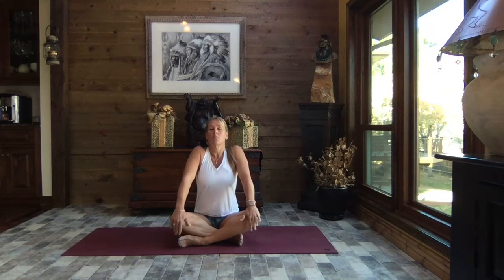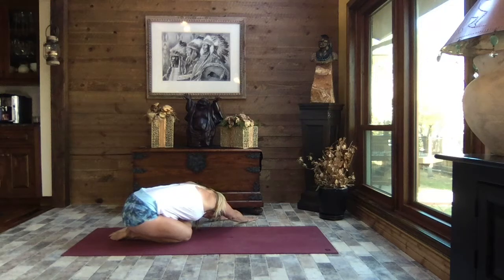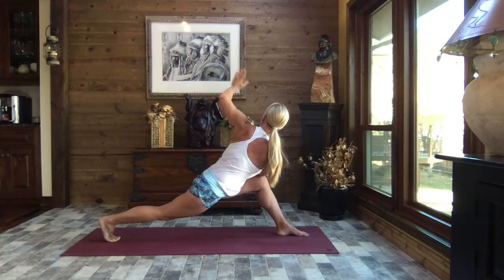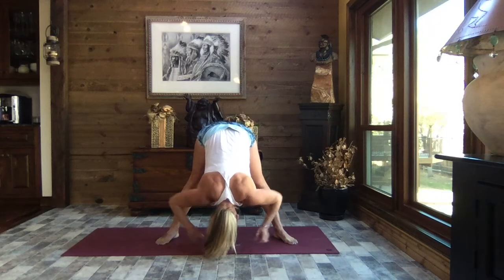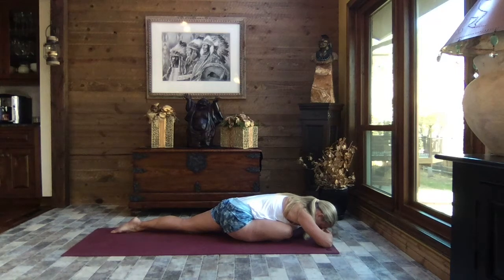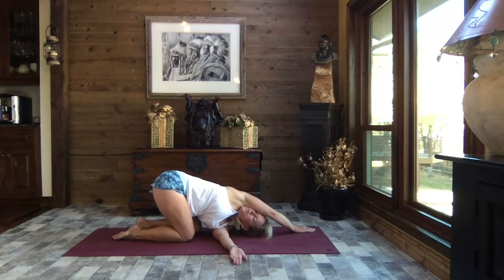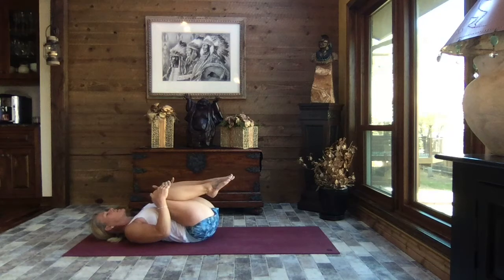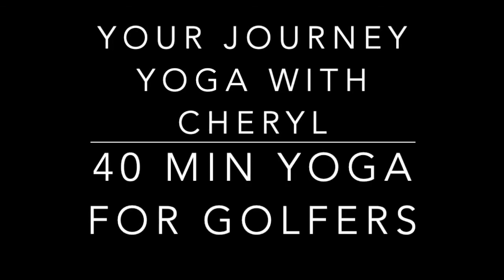40 Min Yoga ⛳️ for Golfers 3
Whether you are an avid golfer, one who just enjoys the game or someone who wants to work on shoulder, spine and hip mobility, this 40 min flow will hit them all.  Tightness in the body can be a real bummer, causing pain, discomfort or general annoyance.  Staying active is a key to staying healthy.